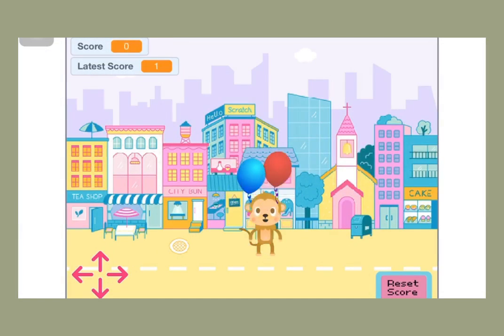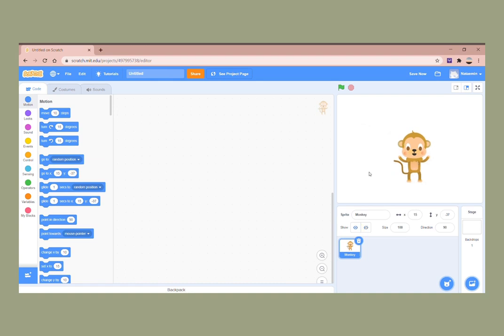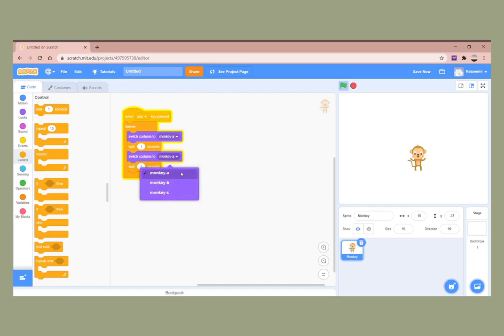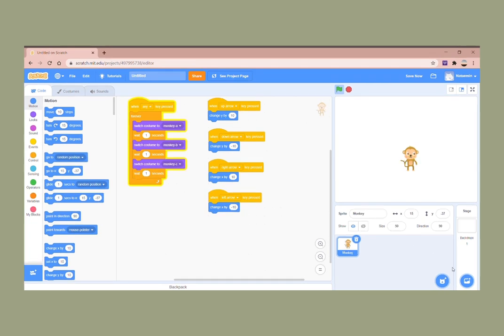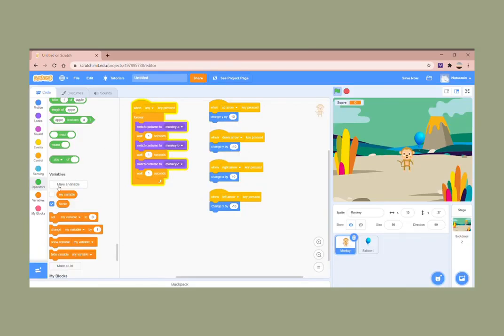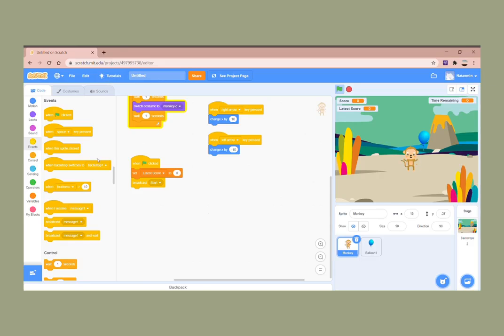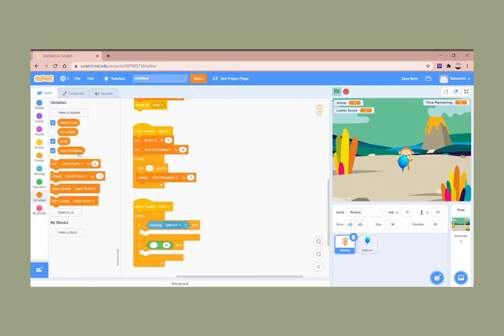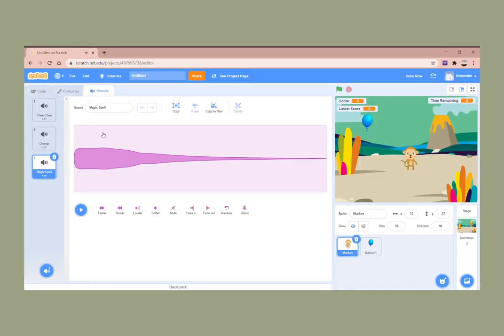Procedural Text,xi science 1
Another project of my students from Grade xi.

Thanks you for your hard work!